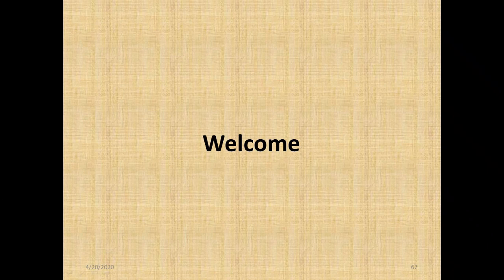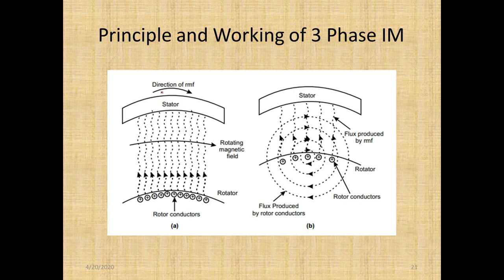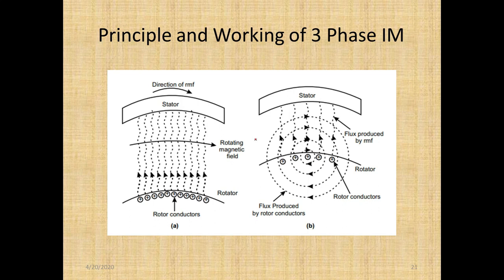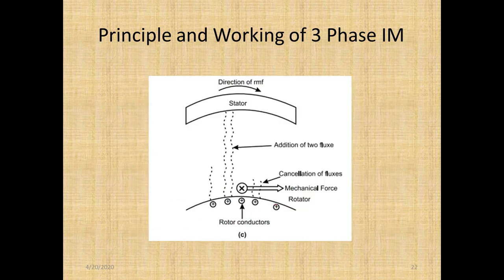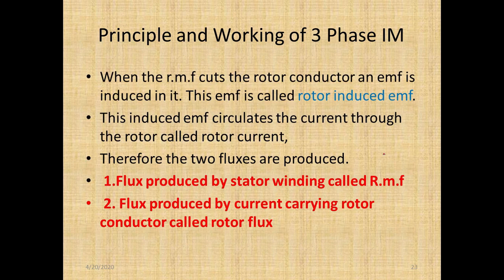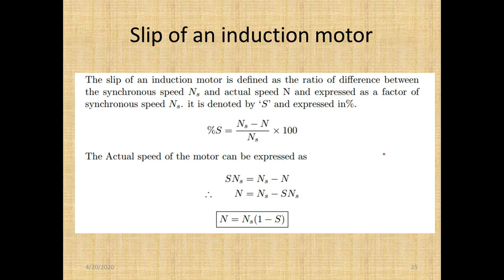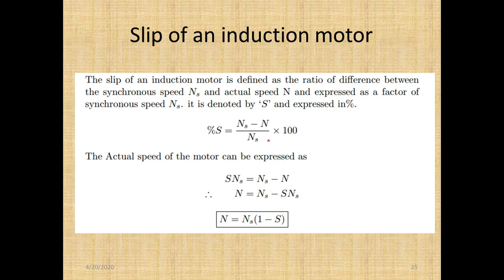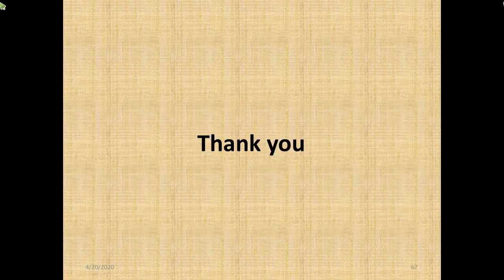Principle and Operation of 3 phase Induction Motor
This video describes the  Principle and Operation of 3 phase Induction Motor
BEIE - Unit 4 - Topic 2.
- Three Phase Induction Motor construction
Find the link for other EP lab Experiments